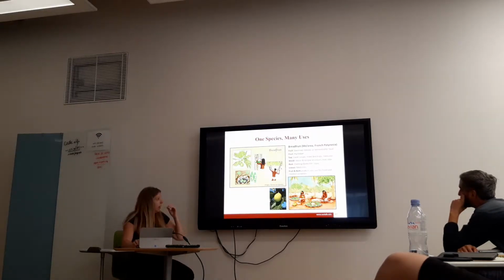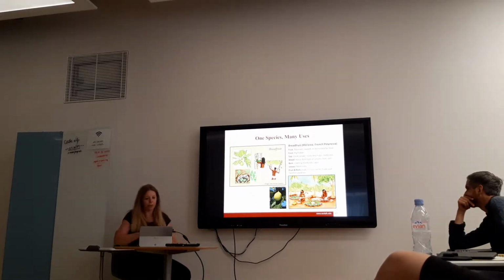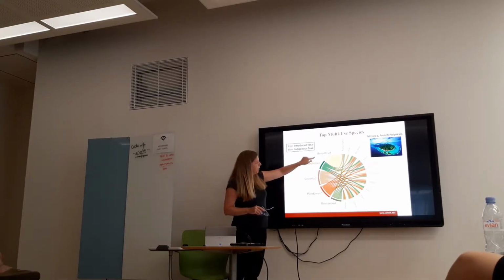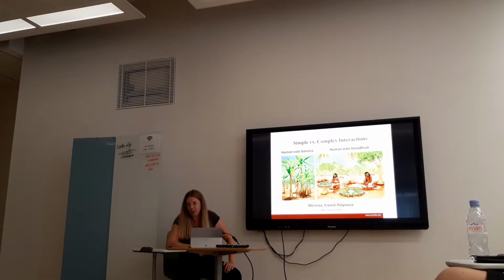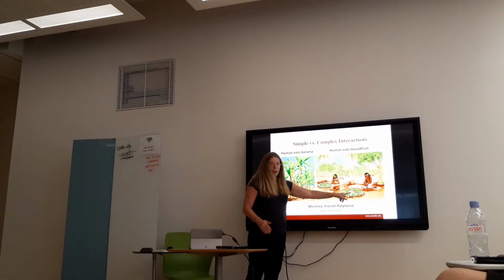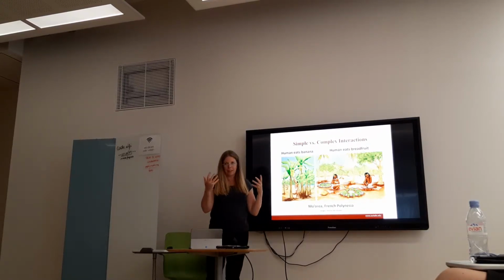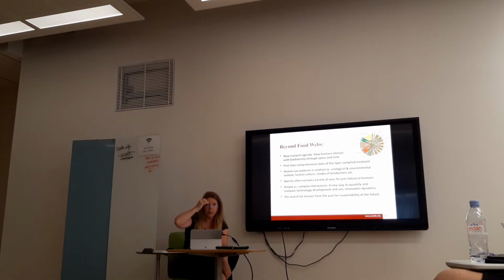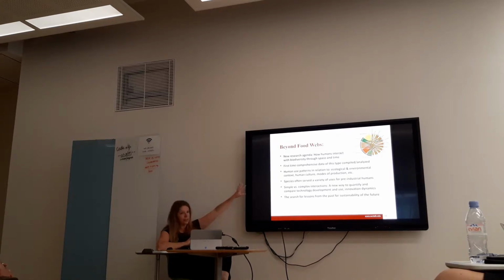Jennifer Dunne (Santa Fe) at CRI